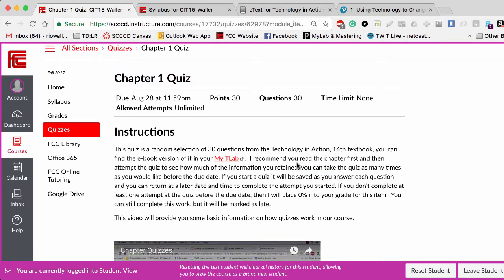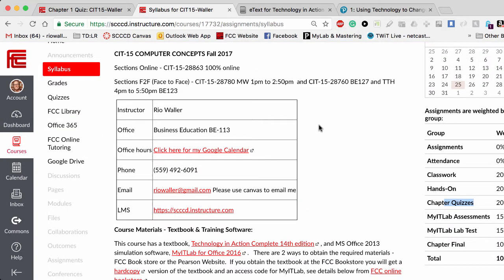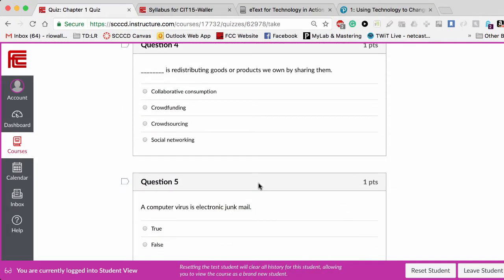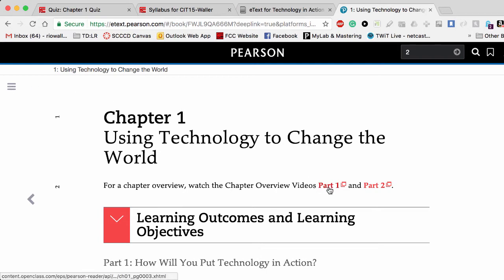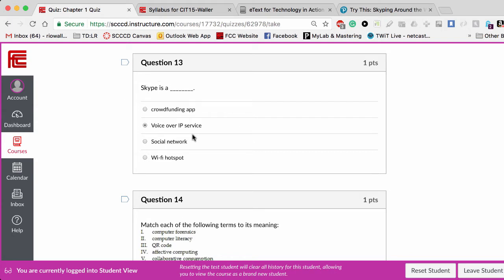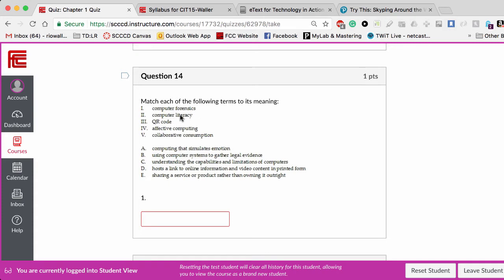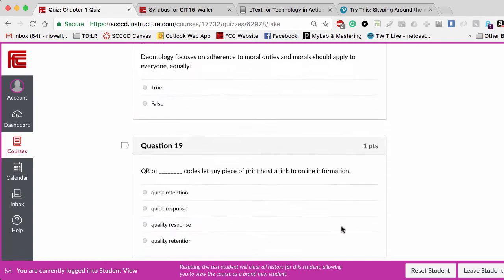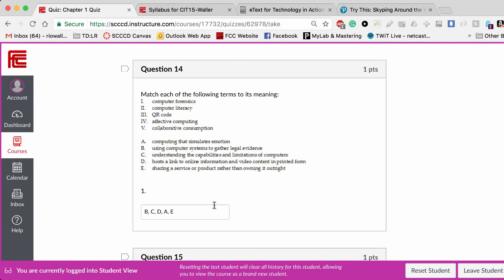CIT15 Taking Quizzes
How to take quizzes in our class